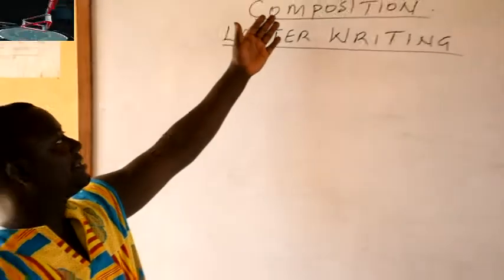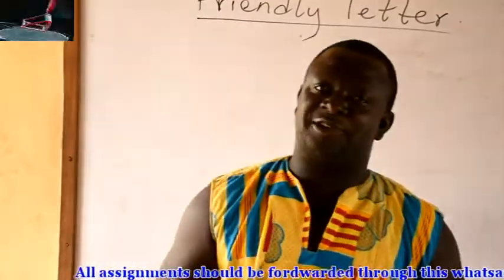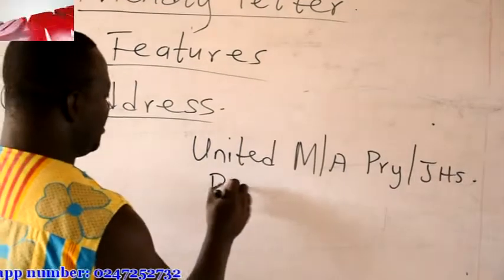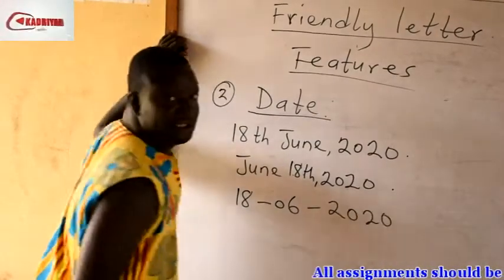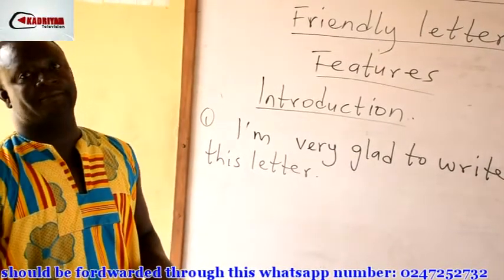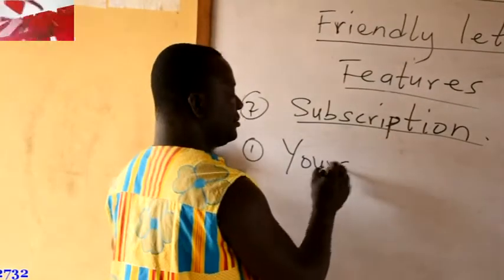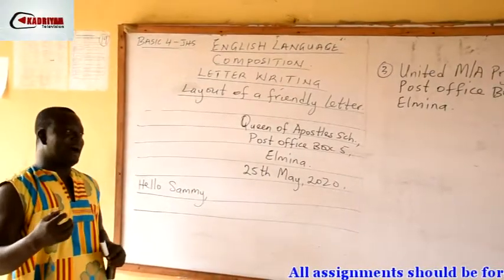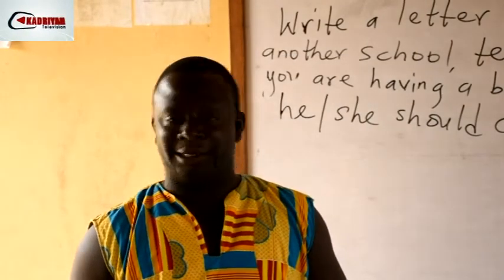E LEARNING PROGRAMME FOR UPPER PRIMARY & JHS ENGLISH LANGUAGE LESSON 3